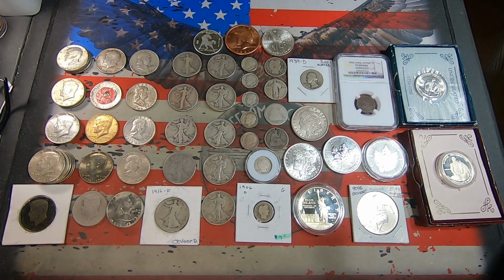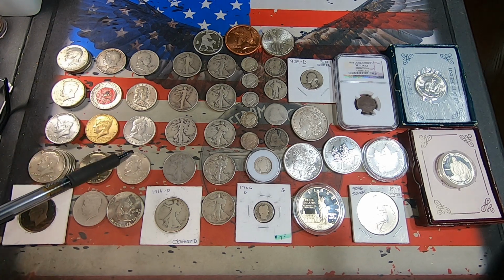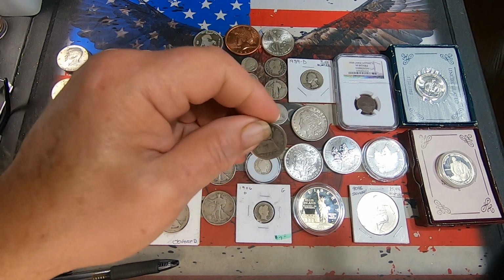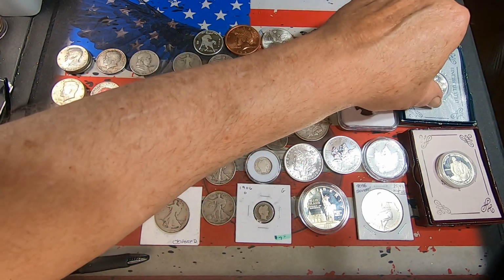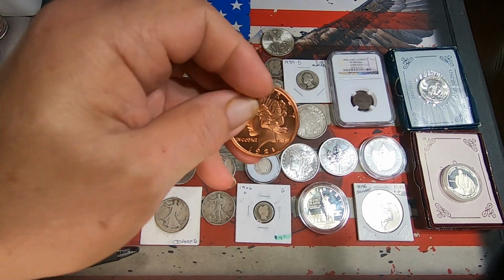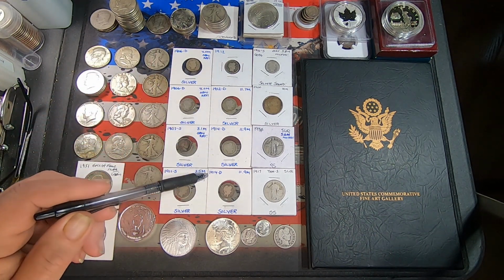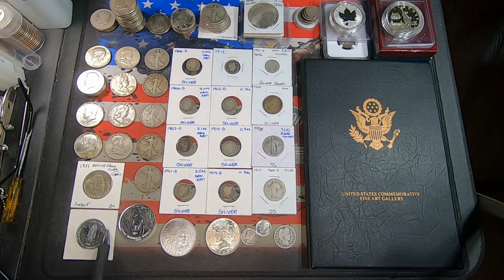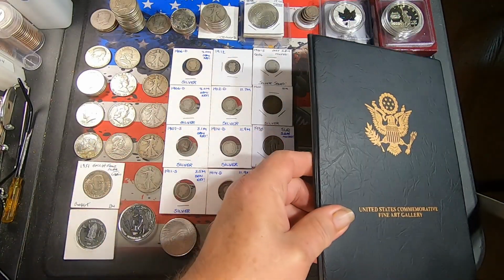My Silver Squad mail call, package opening and shout out -- April 2023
In this video, I opened and displayed the contents of 2 mail packages I have received from the youtube channel @My Silver Squad live stream events that are held on most Thursday and Sunday evenings in which they do live half dollar bank roll hunts, and included during the streams are live auctions, buy-it-now purchases, games and other giveaways in which the audience can participate in.

On occasion, they also do live quarter and penny hunts directed towards their members. They also do occasional informational videos. I would highly recommend subscribing to their channel and as a member, perks are available to members only also, although it is not required to participate in some of the free GAW's they do. Check out his channel at the link below and become involved in the live streams!

Also, you can now check him out on Whatnot under dtmysilversquad on most all Tuesday and Saturday evenings.